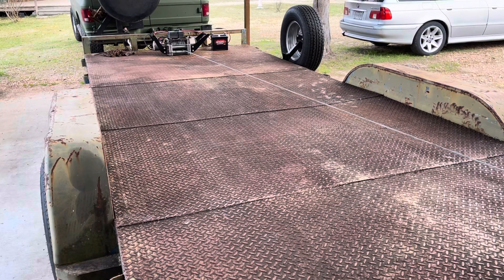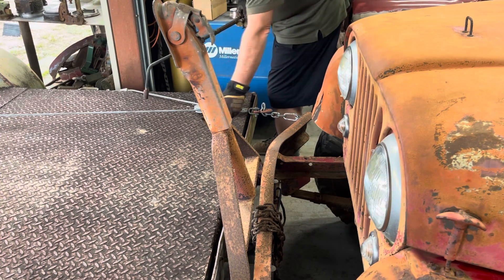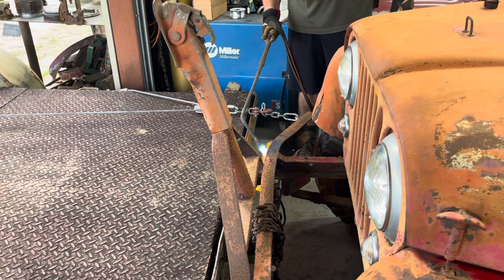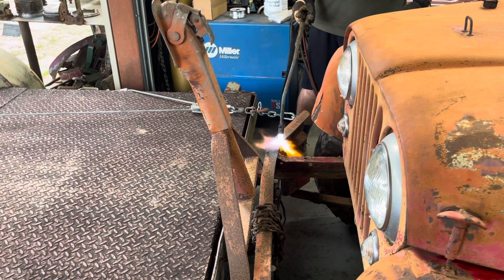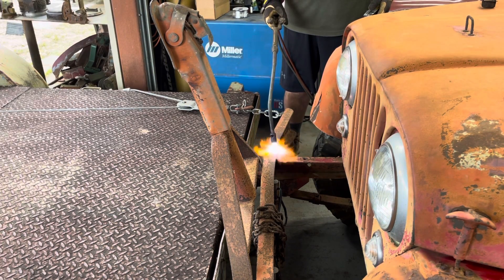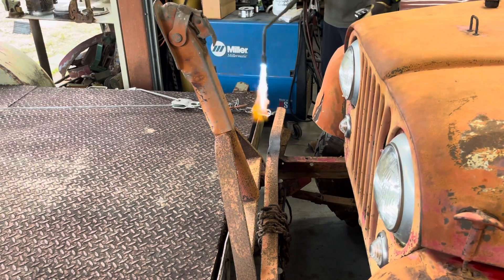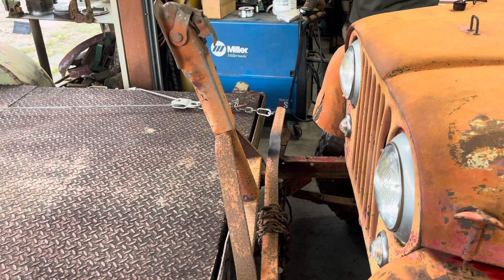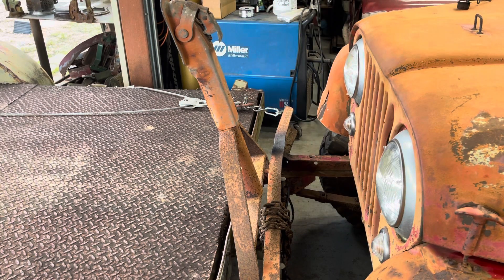Pulling a bent Jeep bumper straight with a winch and torch